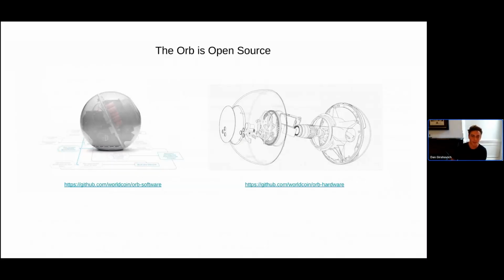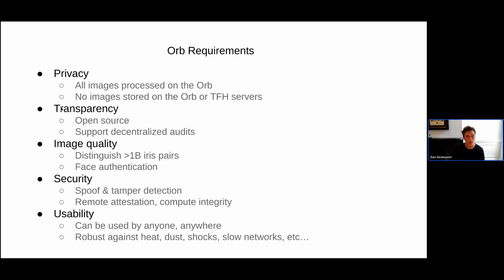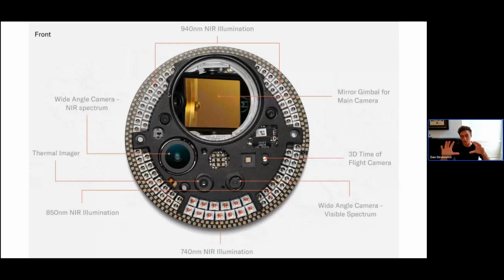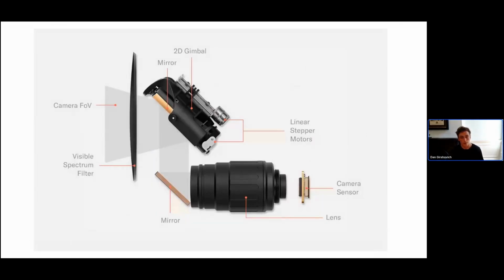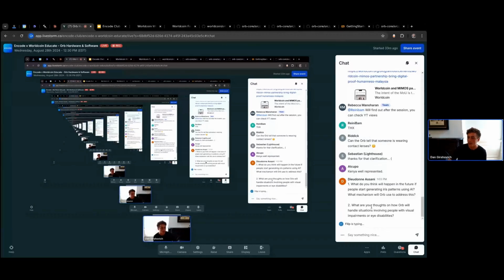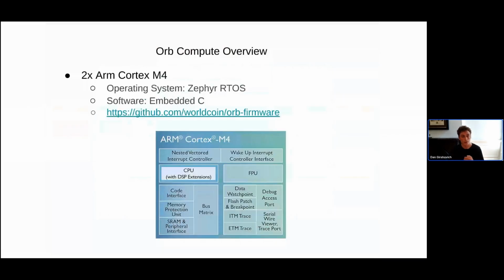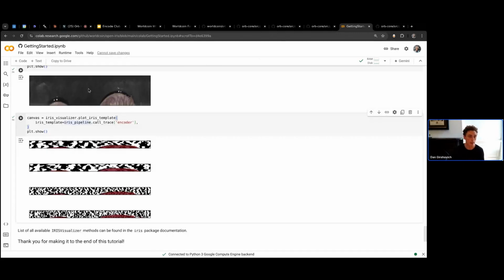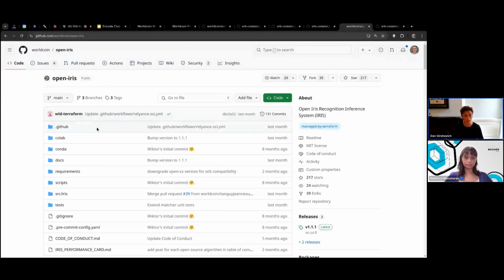Encode x Worldcoin Educate Series: Orb Software & Hardware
Worldcoin aims to build a global identity and financial network to tackle decentralisation, AI-driven challenges like identity fraud, and scalability in financial systems. Key concepts introduced include World ID, World App, the Orb, and World chain, with a focus on civil resistance, privacy preservation, cryptographic solutions, and scaling to support millions of users globally.

About the Encode x Worldcoin Educate:
Encode x Worldcoin Educate Series is a 4-week programme on the innovation in the Worldcoin ecosystem, designed to empower real-world applications and enhance user experience in the era of AI.

Here's what was covered in this session:
1. Orb Hardware and its functionality
- What are the main components of the Orb hardware?
- Why does the Orb use multiple cameras, and what types of cameras are used?
- How does the Orb ensure secure processing and storage of biometric data?
- What role does the liquid lens in the Orb play?

2. ORB Software and Security
- What software runs on the Orb?
- How does the Orb encode iris images?
- How does the Orb to detect and prevent fraud?
- How is data encrypted and stored securely after capture?

3. Future Developments and Use Cases
- How does Worldcoin plan to decentralise Orb production and usage?
- What improvements are planned for the next version of the Orb?
- How can users reset their World ID if they lose their private key?
- Potential collaborations involving Orbs and governments

Timestamps:
00:00 Introduction
01:46 Understanding the Orb's Purpose & Functionality
06:03 Security & Privacy
08:47 Technical Specifications and Design Evolution
14:30 Orb's Hardware
24:25 Iris Recognition and Security Protocols
27:23 Software
29:29 Data Privacy & Zero Knowledge Proofs
30:18 Orb's Sensor and AI Detection
32:19 Software Development and Open Source Code
36:07 Microcontrollers
38:35 Biometric Capture & Fraud Detection
42:15 Iris Code Generation
45:59 User Interaction
48:40 Q&A Session and Future Developments

About Worldcoin
Worldcoin is designed to become the world's largest privacy-preserving human identity and financial network, giving ownership to everyone. Worldcoin aims to provide universal access to the global economy no matter your country or background, establishing a place for all of us to benefit in the age of AI.

About Tools for Humanity
Tools for Humanity is a technology company built to ensure a more just economic system. They are home to over 200 developers, scientists, engineers, designers, operators, creatives, economists and other various optimists. Currently building tools for Worldcoin and beyond.